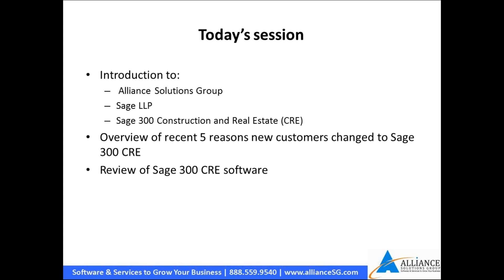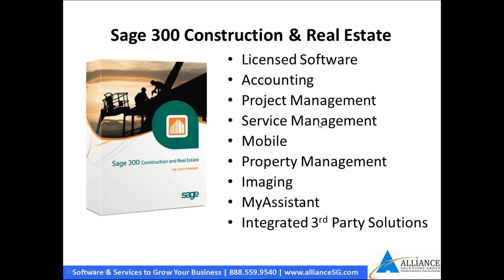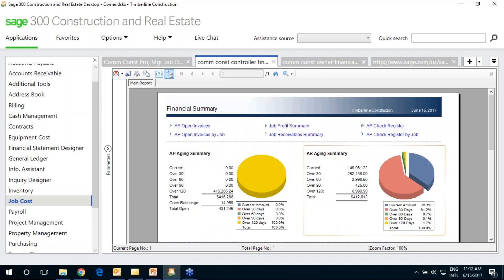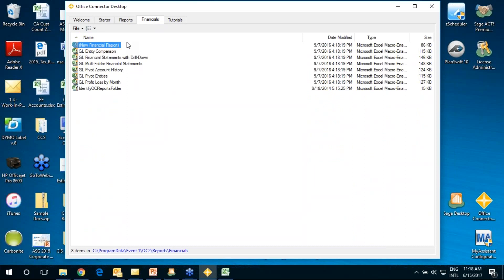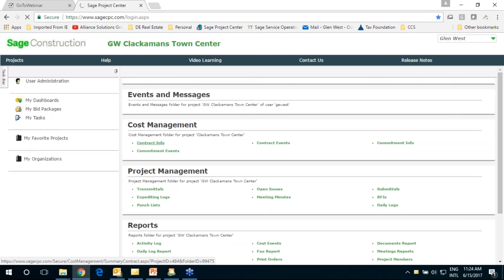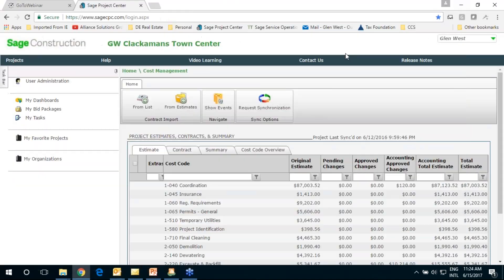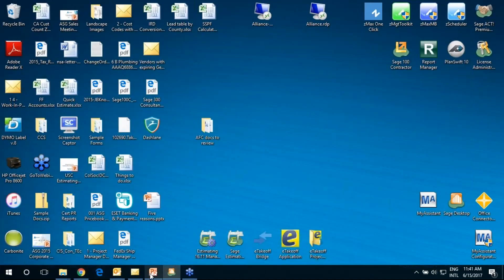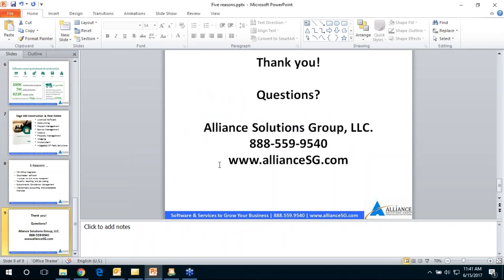Top Reasons Construction Businesses Choose Sage 300 Construction Real Estate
Sage 300 CRE is an integrated suite of modules designed for construction and real estate businesses. You are in good hands when you combine that with the expertise of the #1 Sage Partner, Alliance Solutions Group.